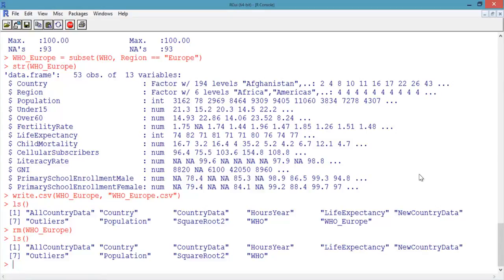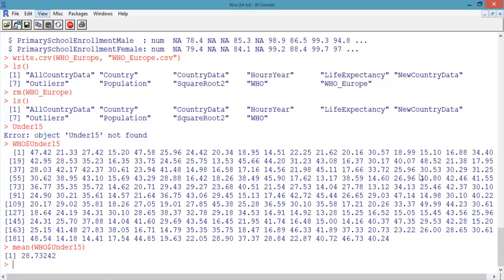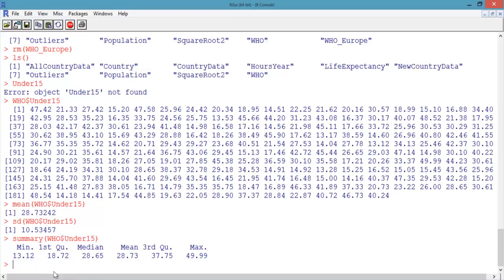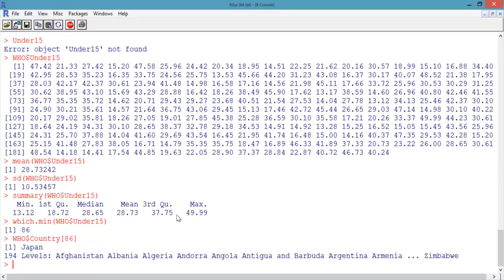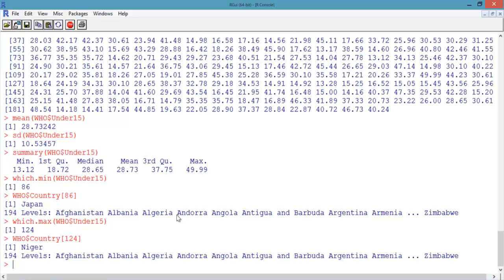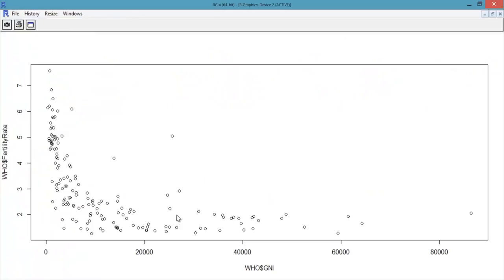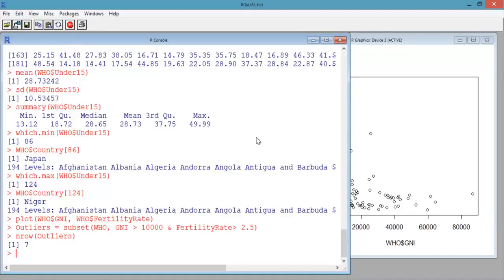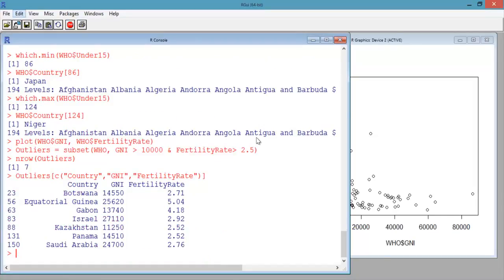MIT15071T214 V002000 DTH